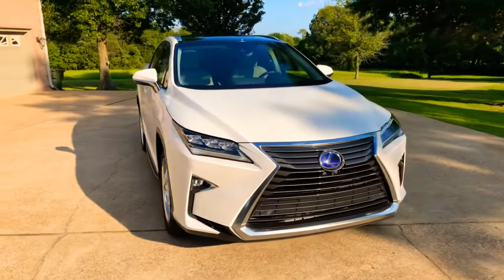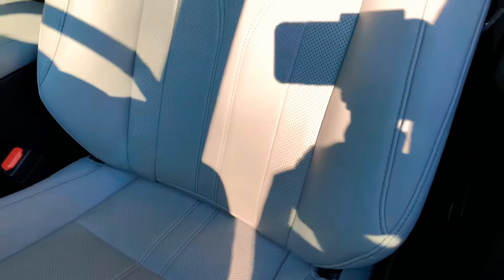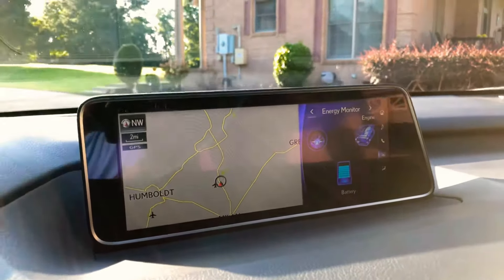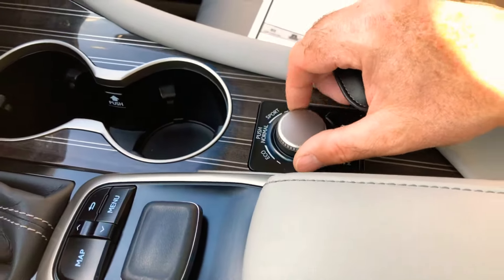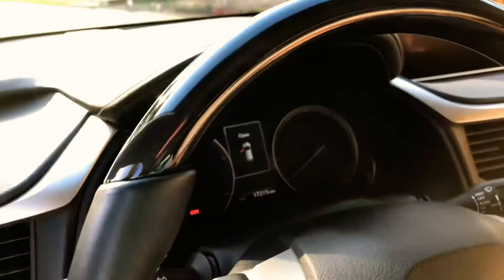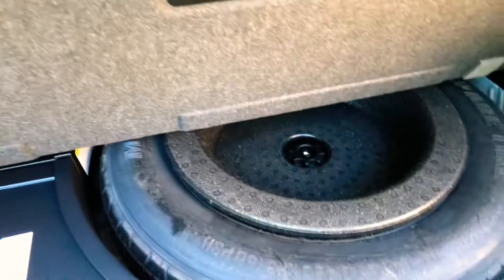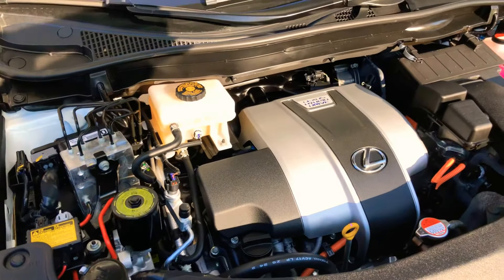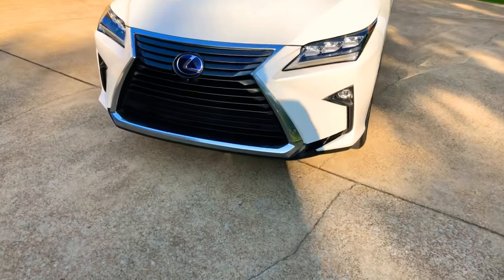WEST TN 2016 LEXUS RX 450H AWD HYBRID PEARL WHITE USED FOR SALE INFO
for more photos and a walk around YouTube video, 1 Owner Clean Carfax Non-Smoker Southern SUV, Sharp Pearl white 2016 Lexus RX 450H AWD Hybrid, Wow only 17k miles, New Sporty look for 2016, Loaded with technology, 3.5l V6 gas engine working in tandem with 3 electric motors and battery pack, 308 Hp total available power, Unbelievably quiet operation and ultimate comfort must test drive to appreciate, 30 MPG in city & 28 MPG on hwy, Heated and cooled gray leather seats, heated rear seats, adaptive cruise control, dual power seats with memory, blind spot warning system, lane departure warning system, power tilt telescoping steering wheel, heated steering wheel, panoramic sunroof with power shade, power folding heated mirrors, HID automatic headlamps, fog lights, overhead 4 camera system, front and rear park assist sensors, Heads up display, power rear liftgate, Incredible Mark Levinson 15 Speaker premium sound system, Navigation system, AM/FM/XM/CD/AUX/USB, Bluetooth for phone and audio streaming, dual automatic climate control, push button engine start, HomeLink garage door opener, rear window shades, rear climate vents, power folding rear seats, Custom high end ENKEI 20 inch aluminum wheels, running boards, clean carpets and floor mats, all weather floor mats, extra key, owner’s manual, Price to sell Original MSRP was $66,653 !!, remainder of Factory warranty, 07/09/2016 or 50,000 Miles Basic, 07/09/2022 or 70,000 Miles Drivetrain, 8 year or 100,000 Battery, Competitive Financing and worldwide shipping is available, call or text Frank anytime 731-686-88zerozero